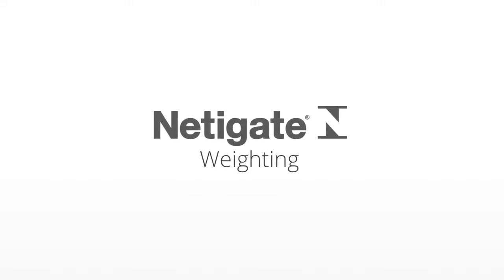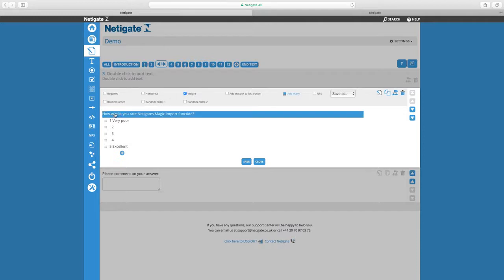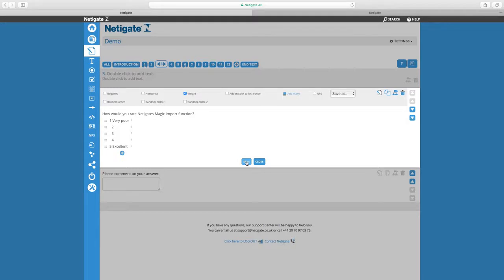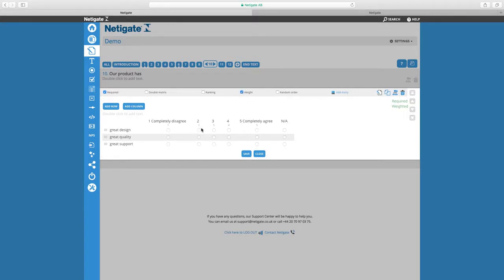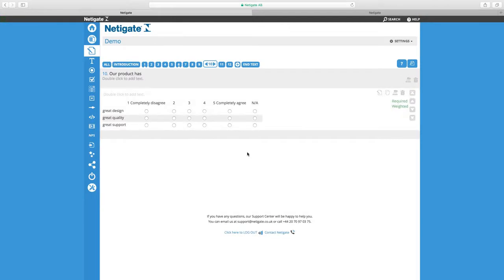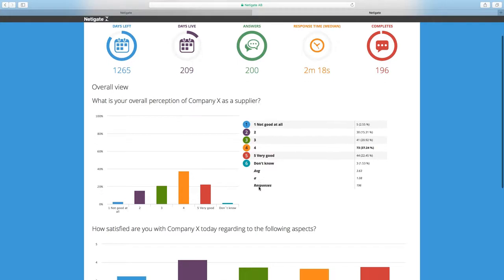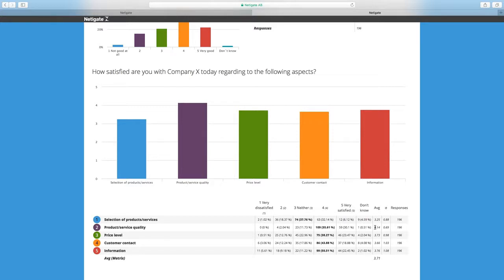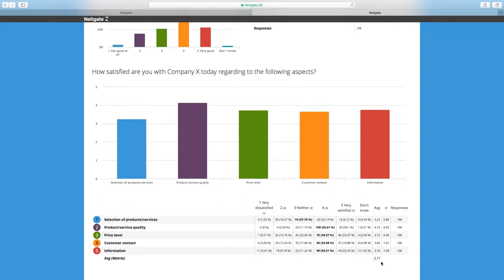Question weighting | Netigate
Learn how to create weighted questions in the Netigate platform.